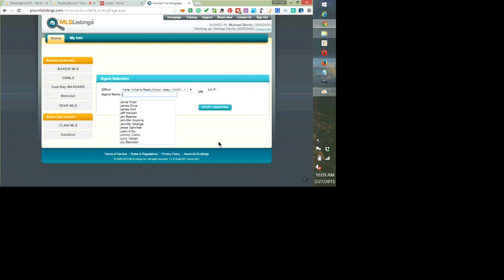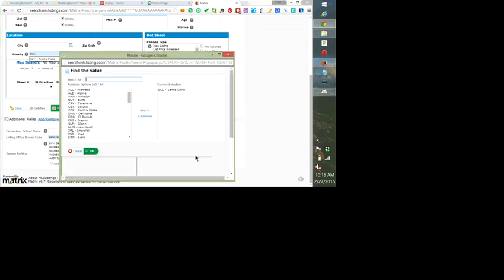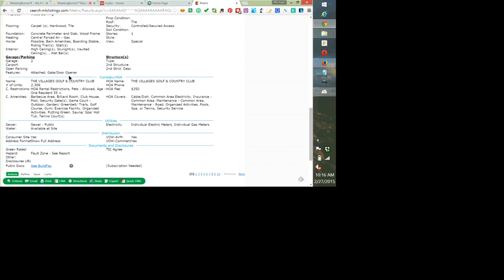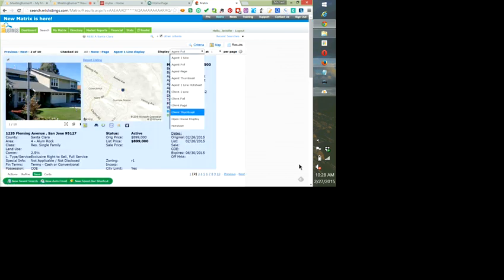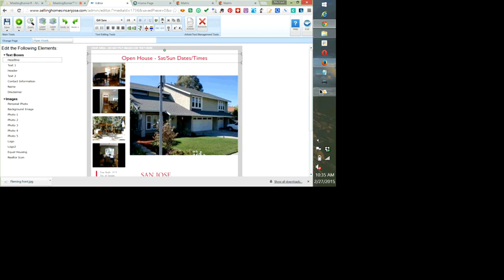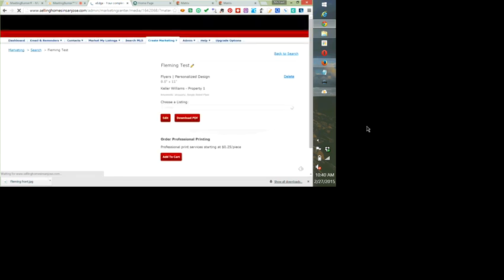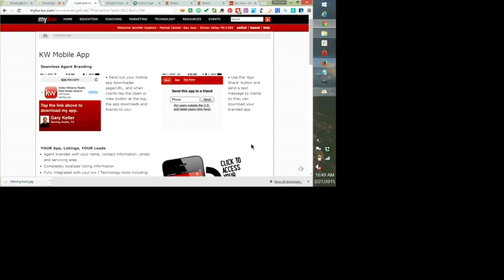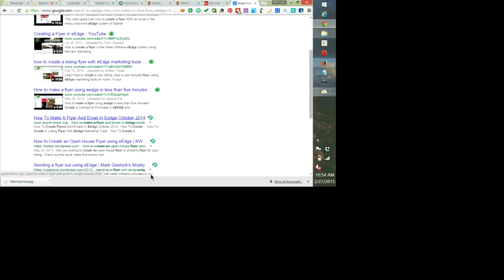More Closings with Open Houses